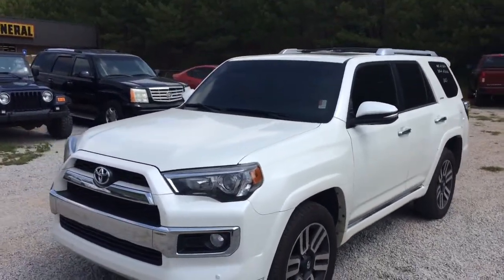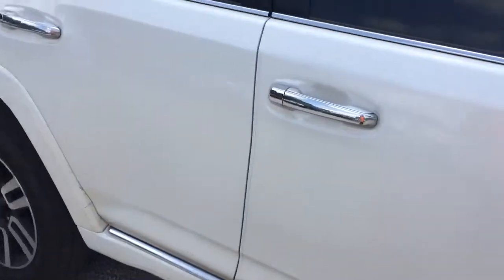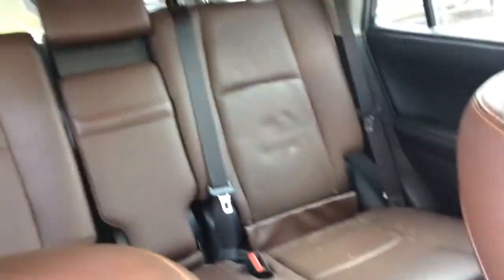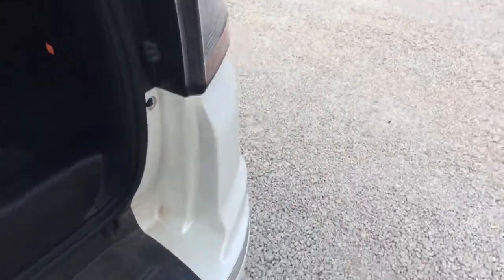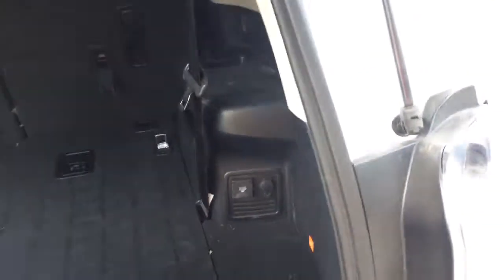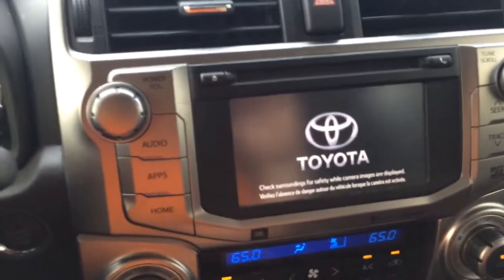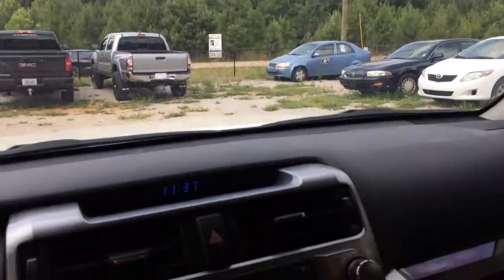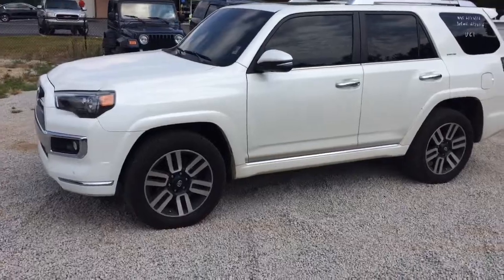2015 Toyota 4Runner for you Henry!!!